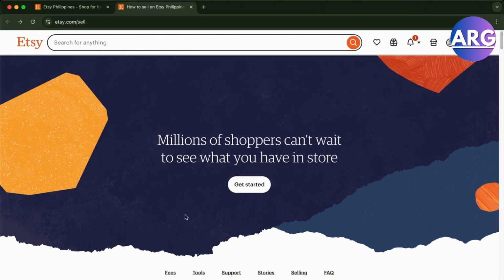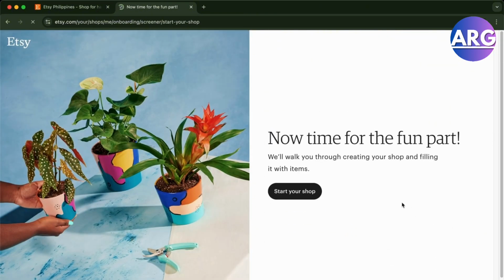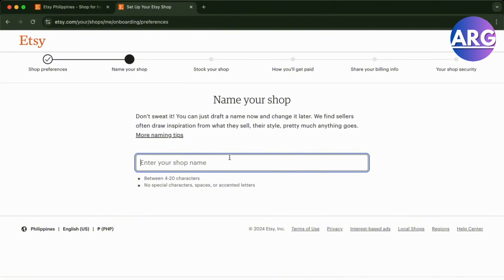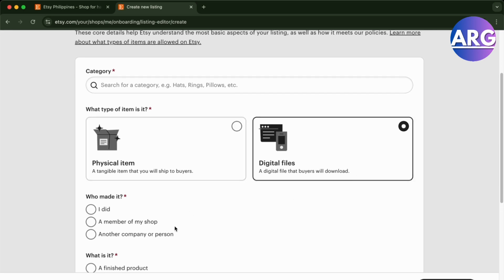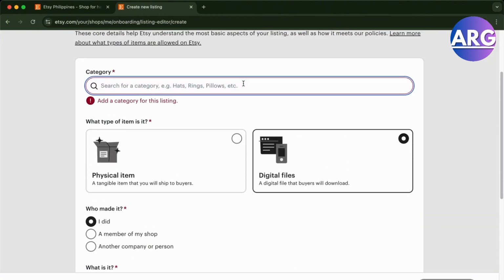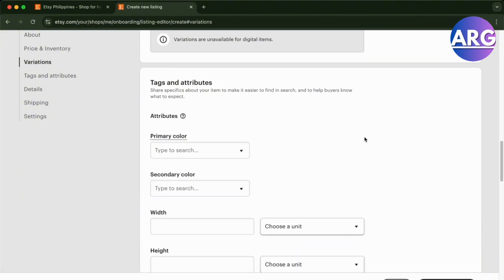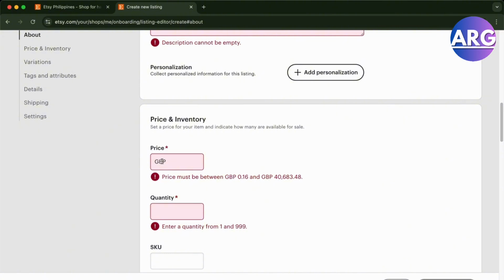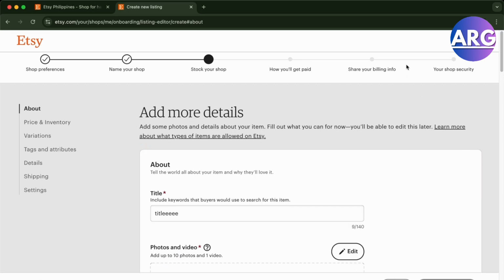How To Open A Store On Etsy 2024 (Full Guide)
How To Open A Store On Etsy

In this video I have showed you how to create a store on etsy. The process is simple and Easy to do.